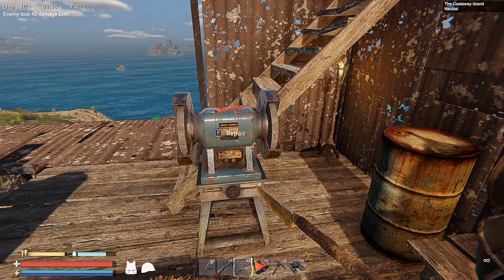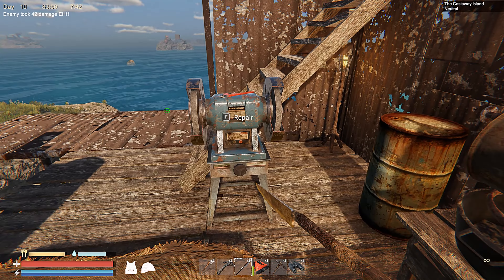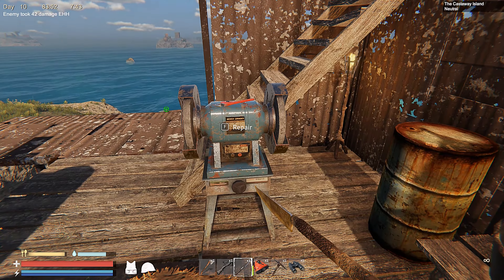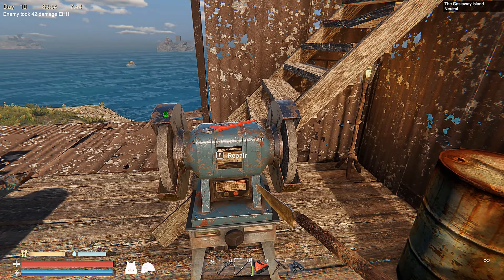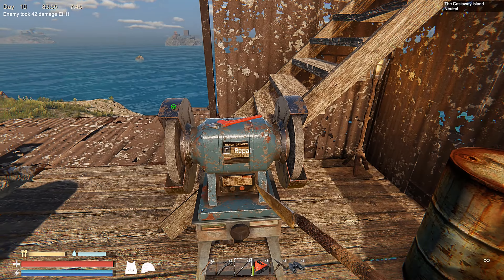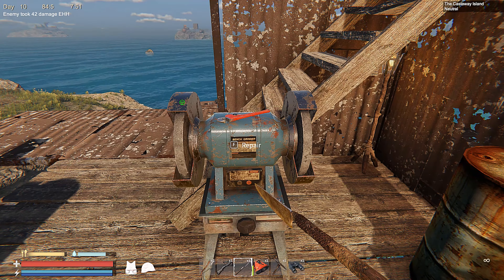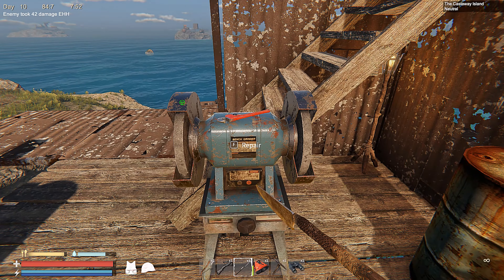NEW Repair Workbench | Sunkenland | Updates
super cheap to make. costs nothing to use.